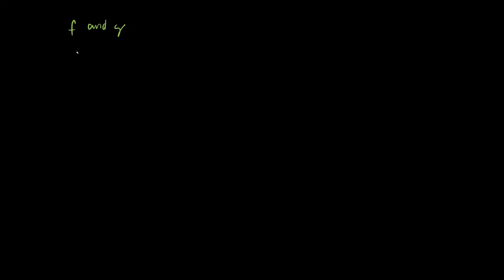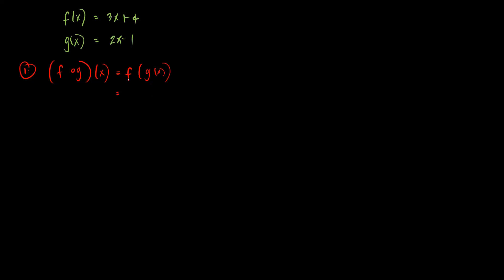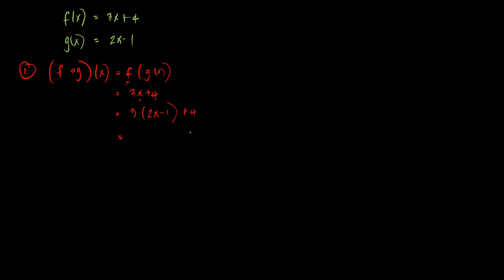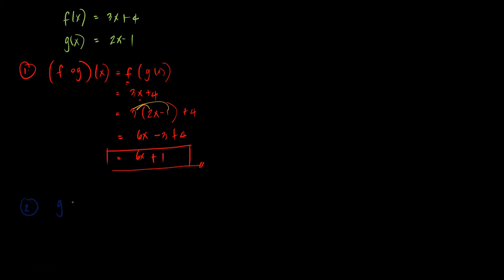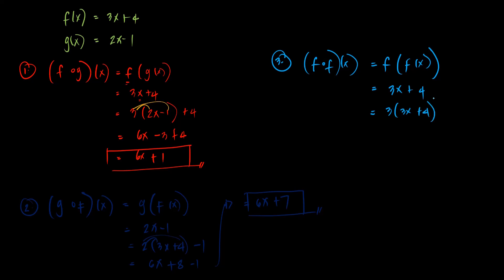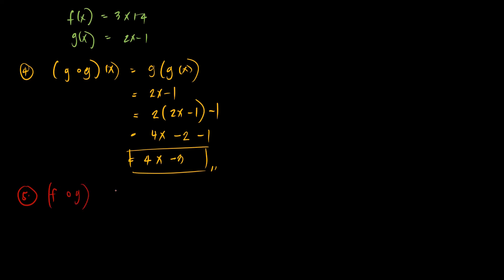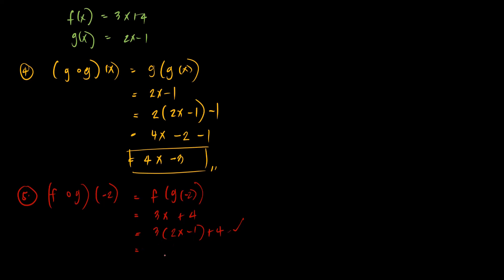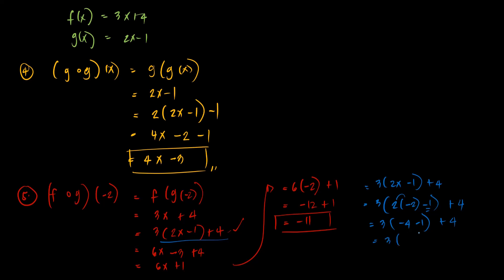COMPOSITE OF FUNCTIONS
Composition of function is another way of combining functions.
This method use the output of one function as the input for a second function.